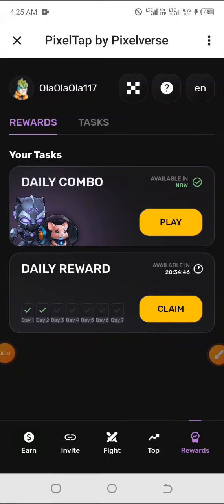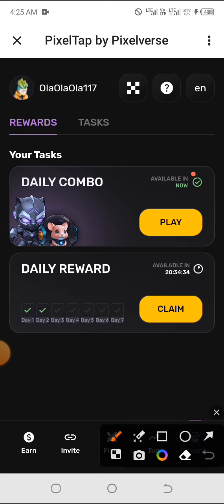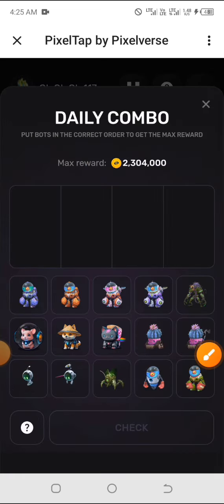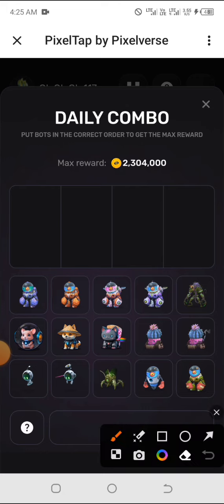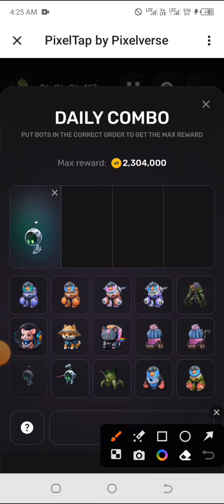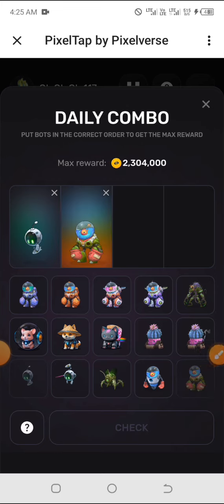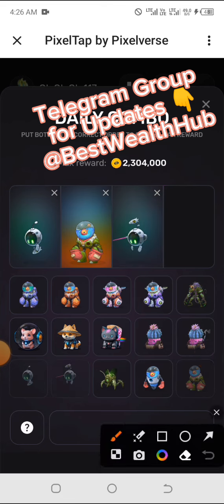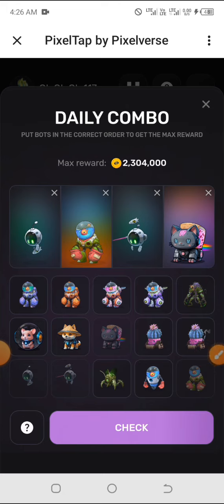23rd June pixeltap pixelverse ✓ DAILY COMBO.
If you are already farming using the telegram bot, ensure you also join the Dashboard activity.

If you haven't joined yet at all, do the two.

Follow this second link for the telegram bot tapping. Ensure you do the task in the bot too.

Feel free to refer friends for more $$$